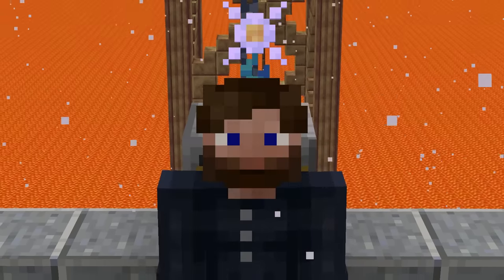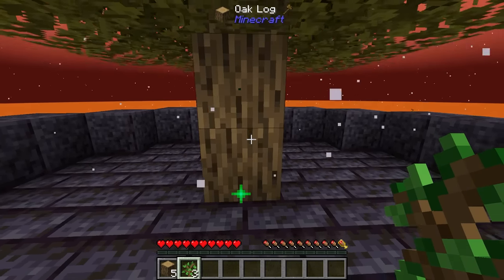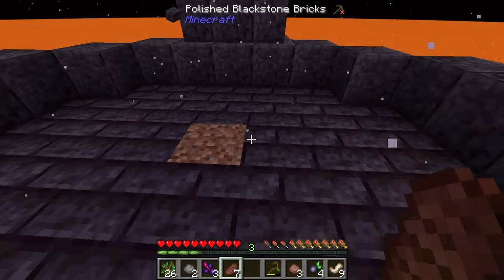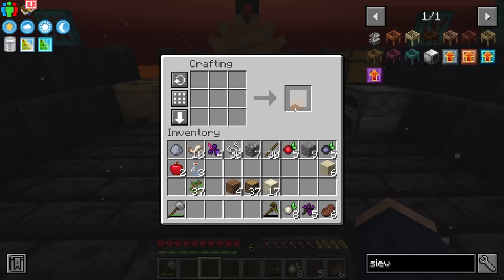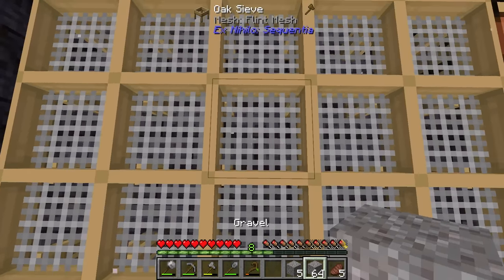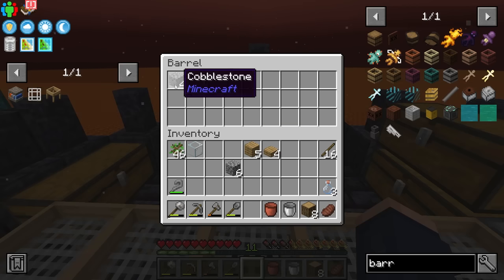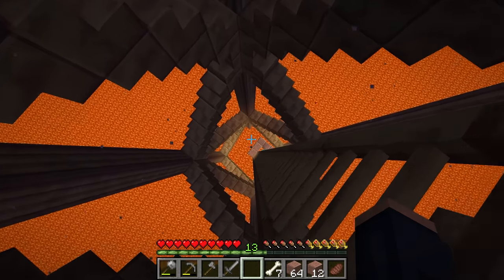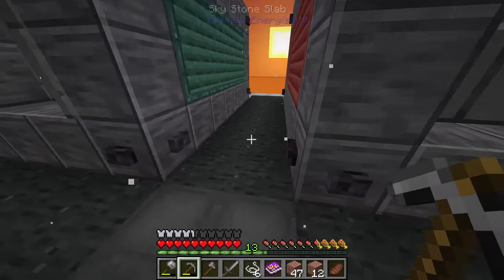All The Mods Volcano Block EP1 Too Hot to Resist